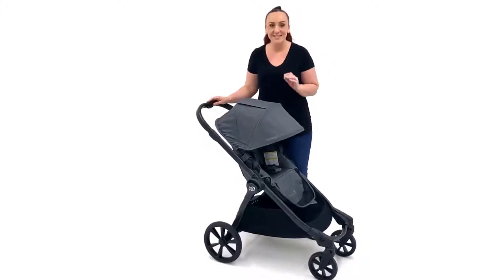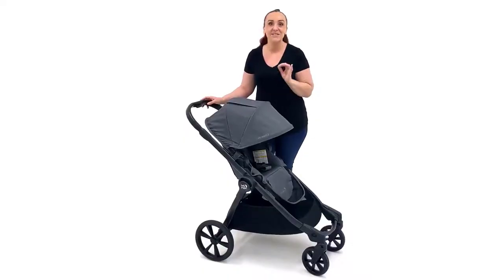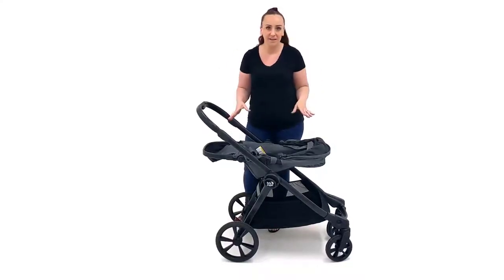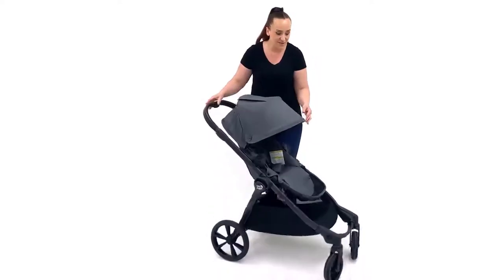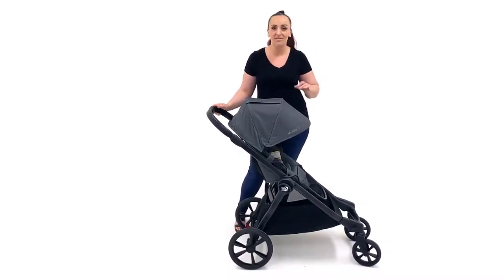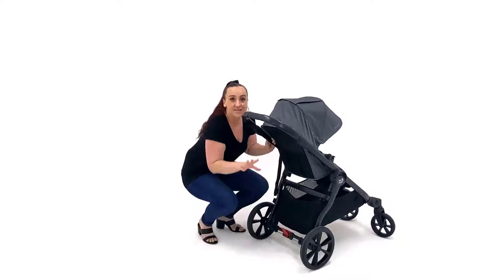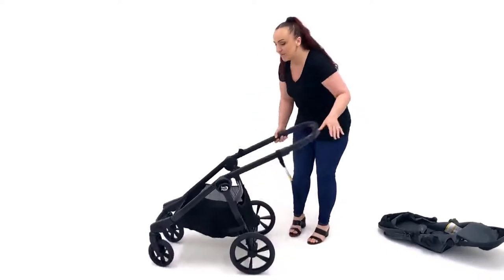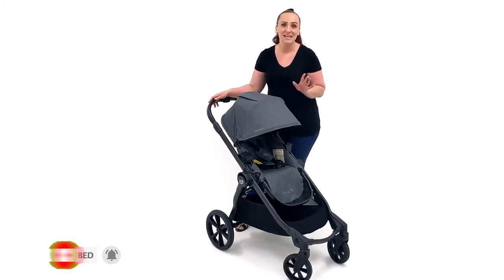Baby Jogger City Select 2 Review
In the spirit of full disclose I am currently working for The Amazing Baby Company - the Australian distributor of Baby Jogger. As with any of my videos my opinion is my own and I am not paid for my reviews.

I absolutely love the Baby Jogger City Select 2. This is my kind of pram. It has a big basket, big wheels big seat, has the option of adding a second seat later on AND the seat has been approved for newborns, so no need for a bassinet or anything to go from birth to 20.5kgs with the City Select 2.

The fold is also super quick and simple and relatively compact given that it is a full sized pram that can convert into a double.

For a full written comparison for the City Select VS Select Lux VS Select 2

And please let me know if you have any questions!!!